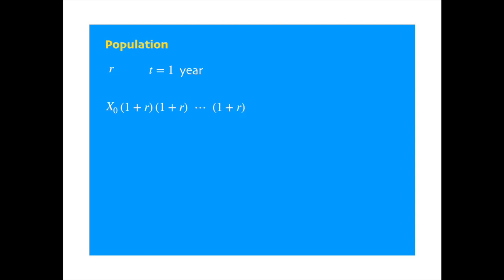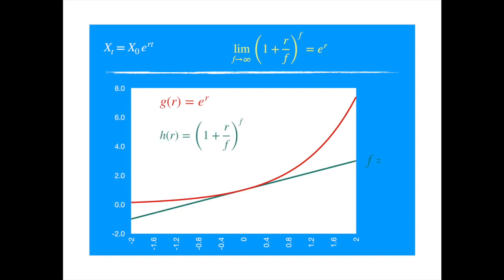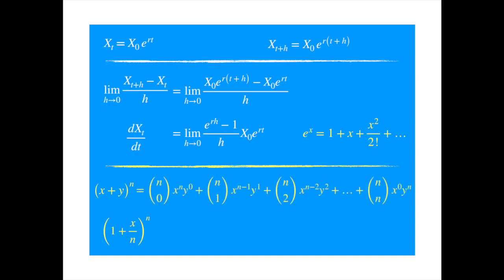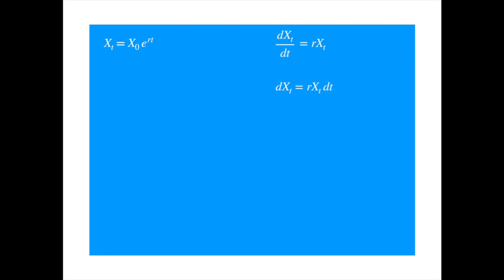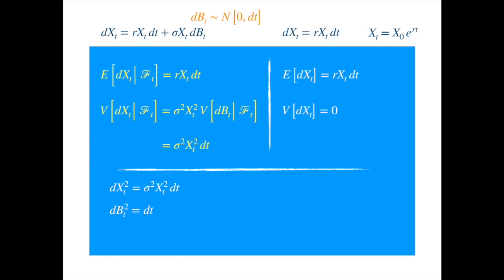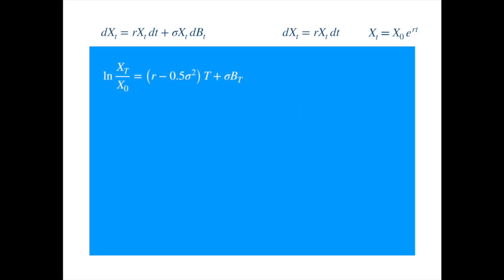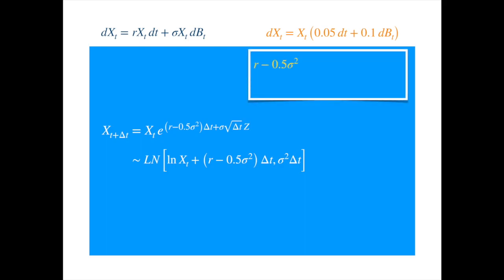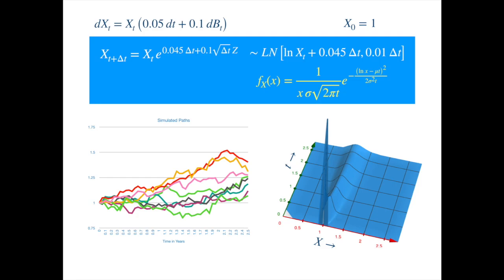Geometric Brownian Motion: SDE Motivation and Solution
Explains how the GBM stochastic differential equation arises as a generalisation of the discrete growth and decay process, and then solves the GBM SDE.